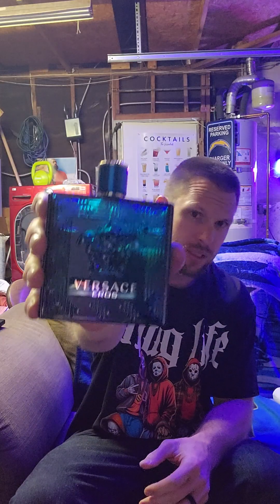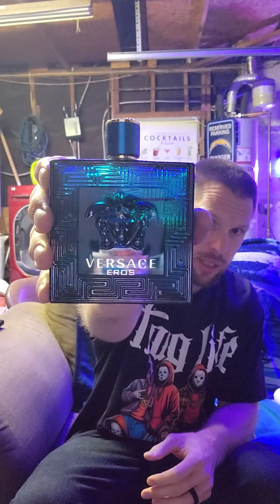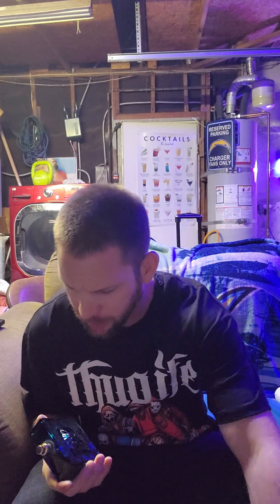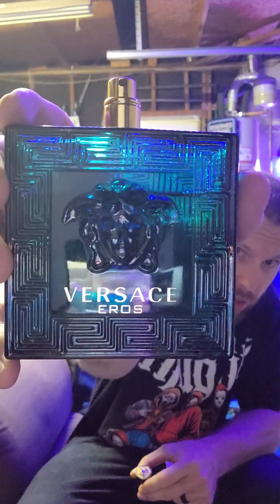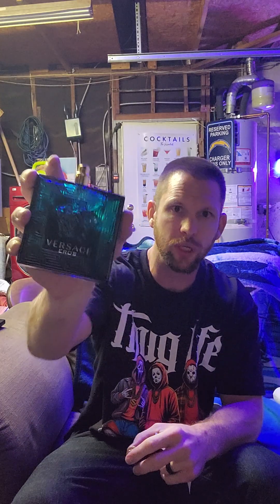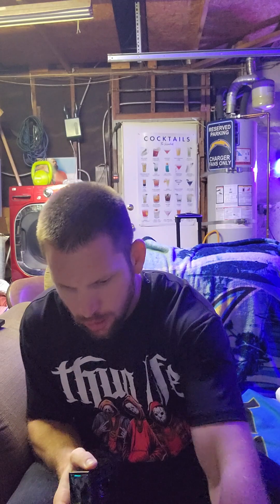Versace Eros review Garage Goons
A breakdown and review of the most popular club scent fragrance VERSACE EROS!